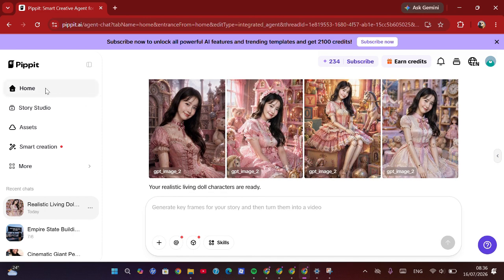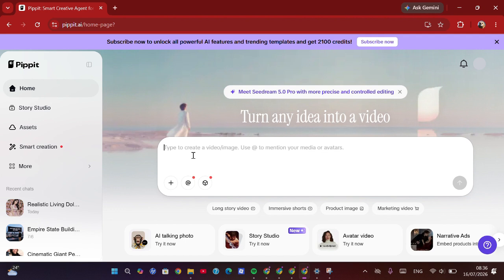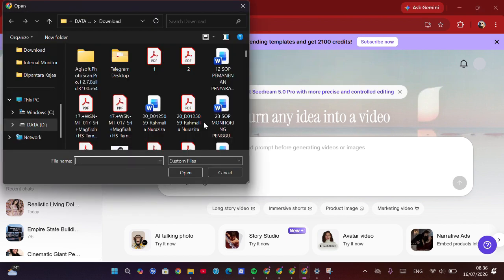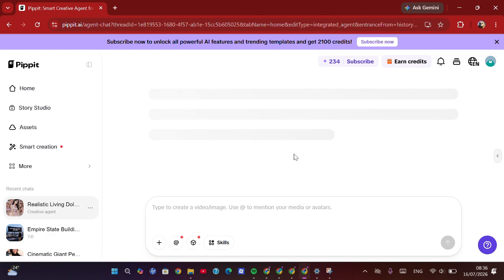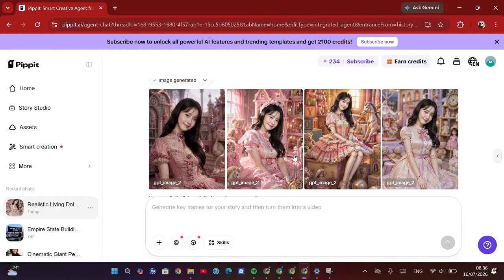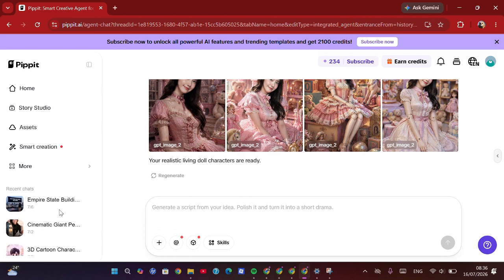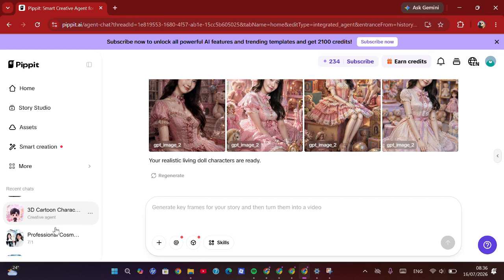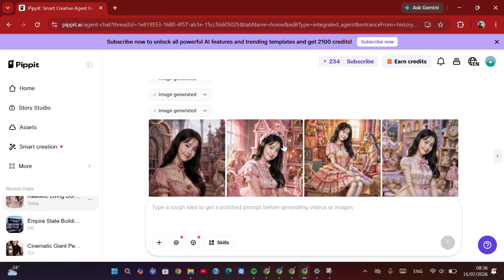I LOOKED LIKE A REAL DOLL! - How to Turn Yourself into a Living Doll with Pippit AI for Free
Want to transform your photo into a realistic living doll using AI? In this tutorial, I'll show you how to use Pippit AI for free, claim free credits, and generate amazing AI photos in just a few minutes.

🤖 How to use Pippit AI for free
🎁 How to claim free credits and unlock more generations
📸 Best prompt to create a realistic living doll effect
✨ Upload your photo and generate stunning AI images in minutes